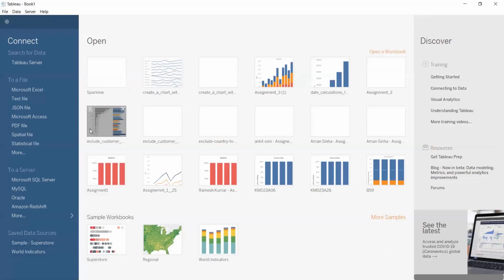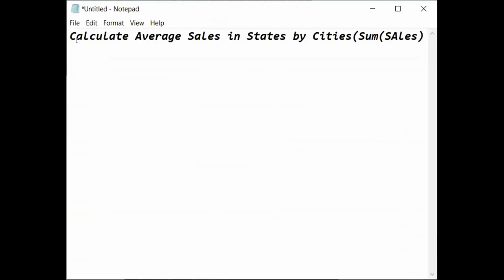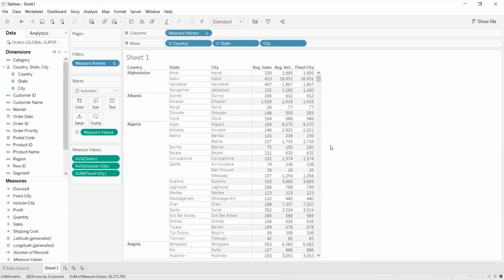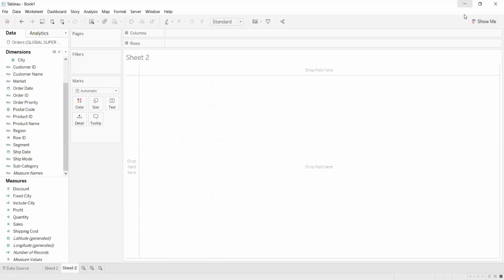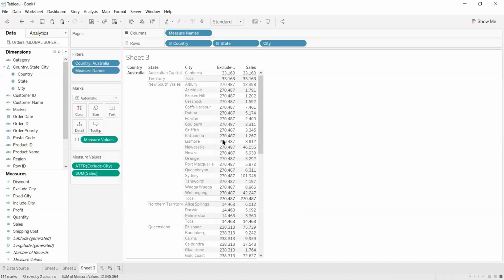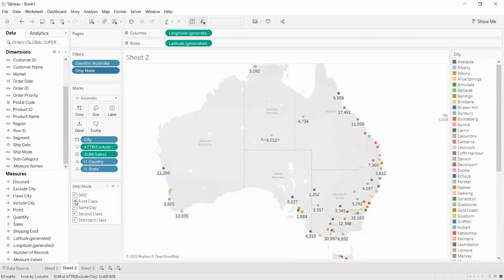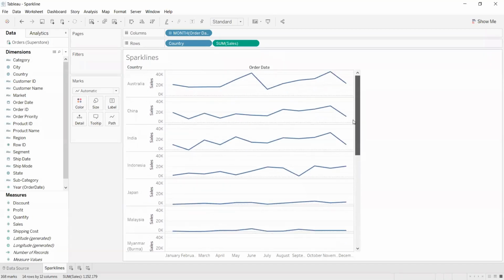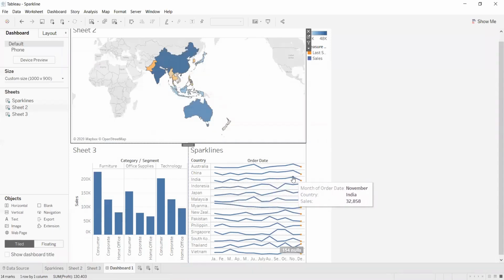Explained LODs in Tableau| Sparklines| Live Class- Data Visualization